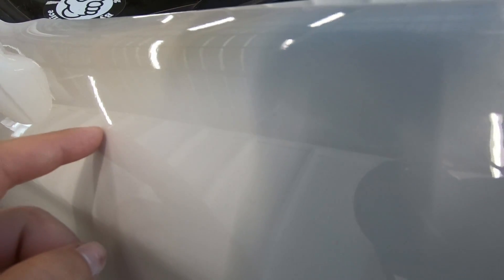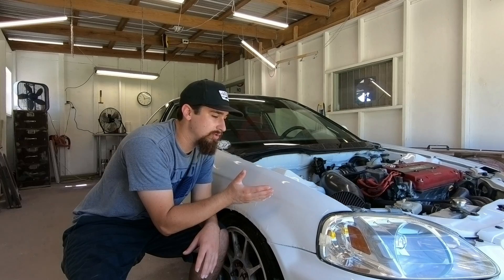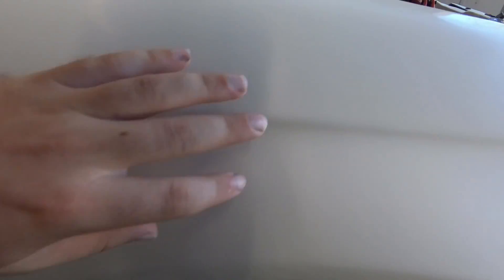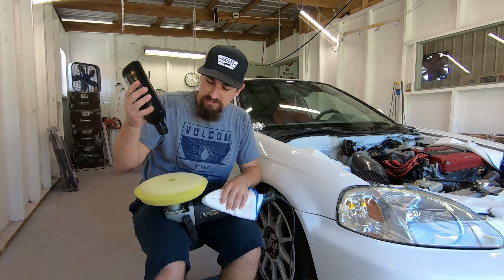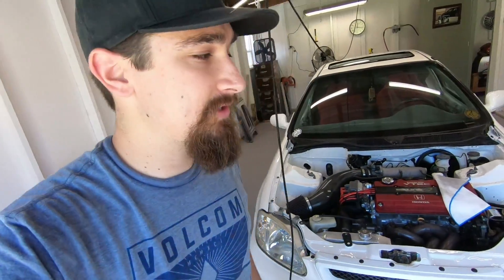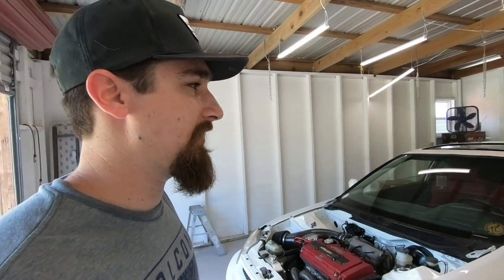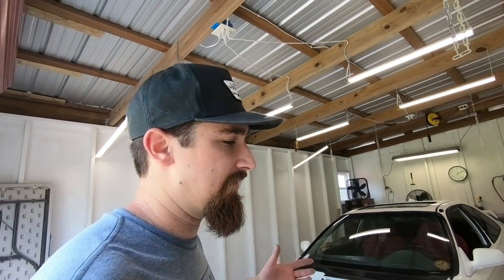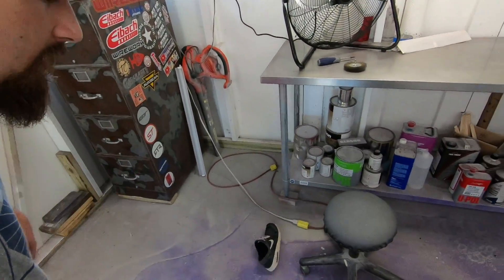Wet Sand and Buff Fresh Paint, Project Civic Type R Coupe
Follow me in IG @BodeVision

If you would like to buy a sticker i have 3 packs for $8.00

Products

3 Pad Kit

Meguiars ultimate compound

Polishing compound

Sand paper
Any company 1000, 1500, 2000

Microfiber Cloths
(Any)

song Dj Quads - I got a story